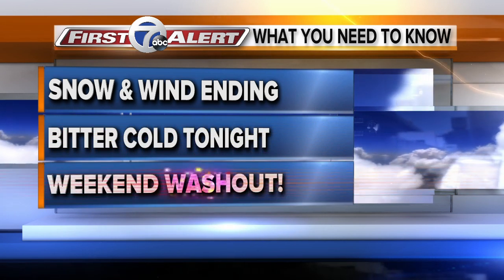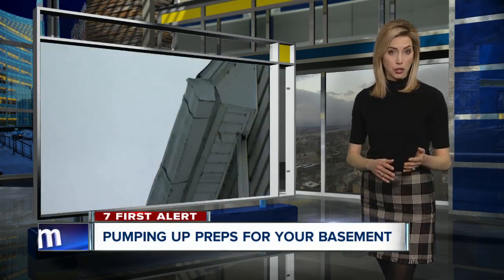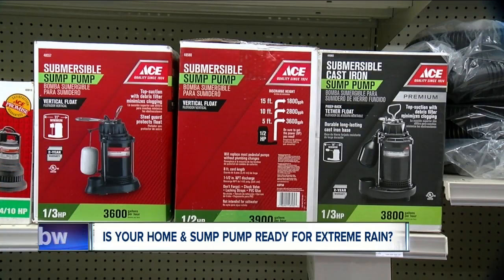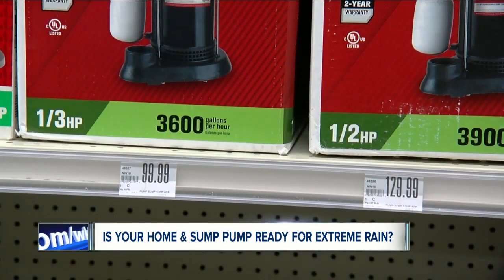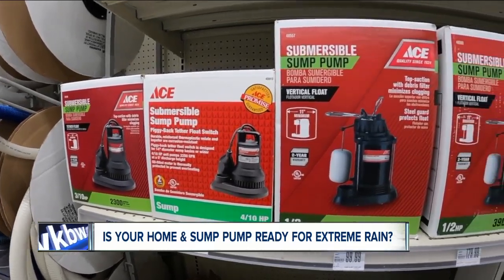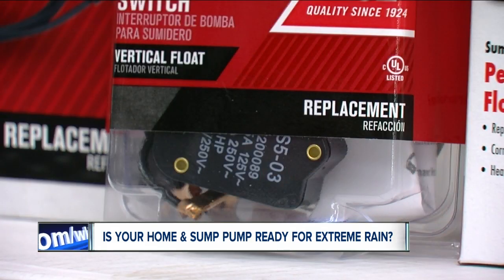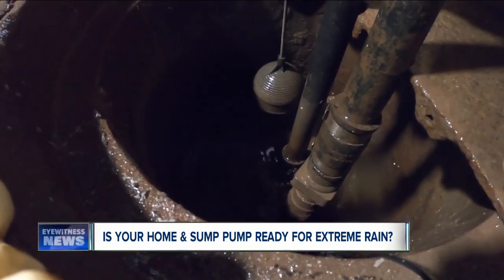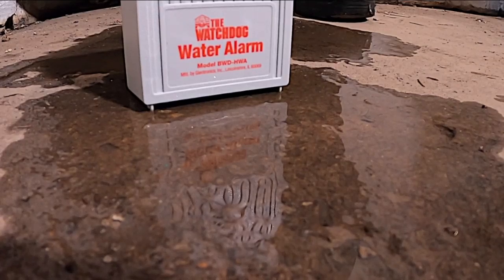Is your home and sump pump ready for extreme rain?